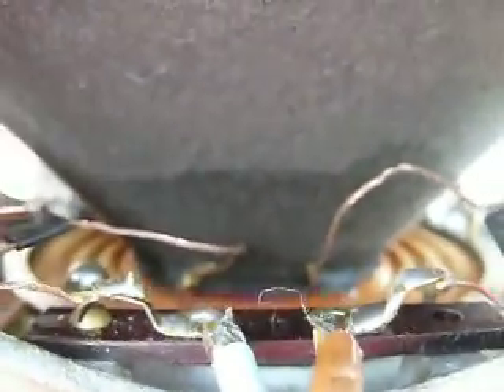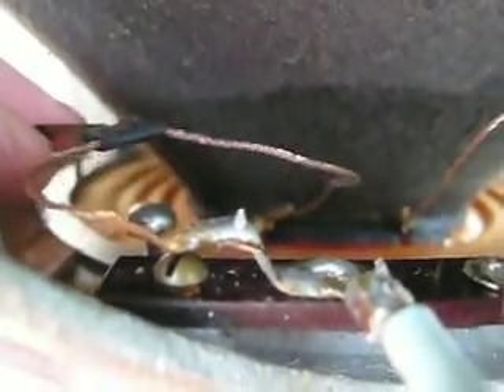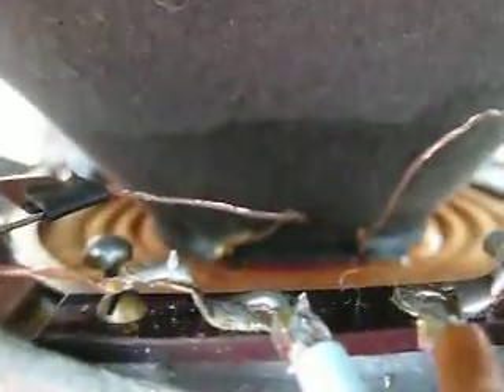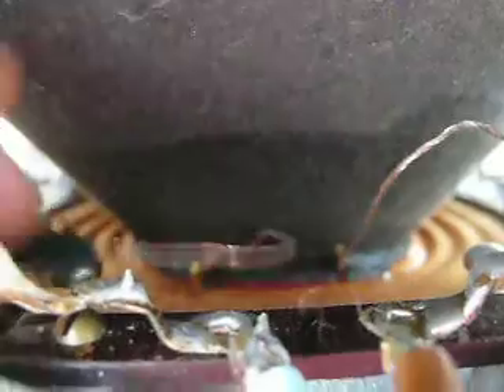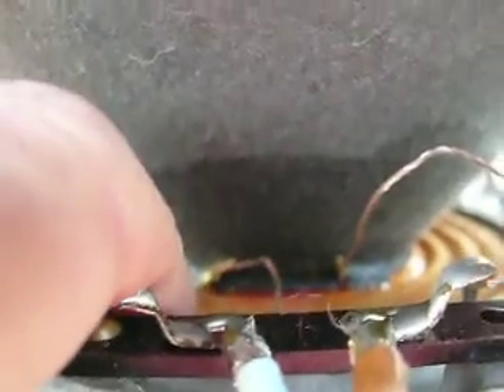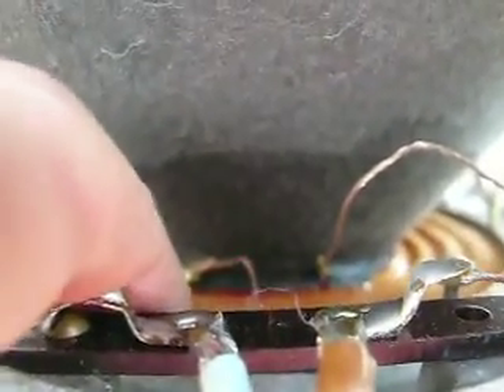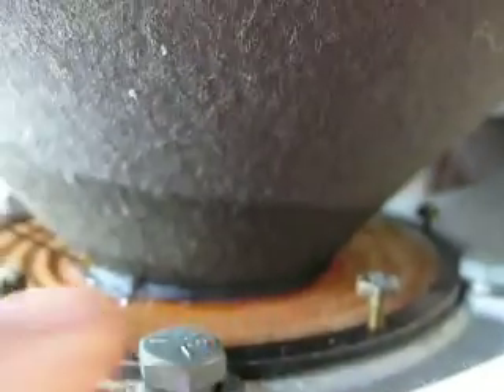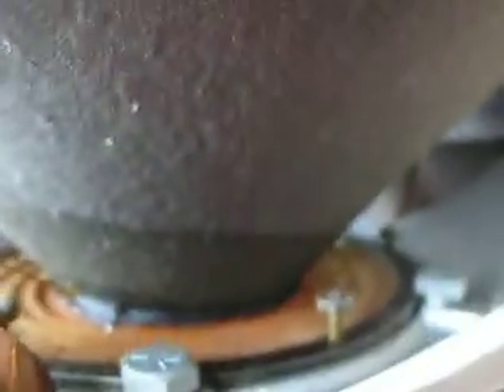Custom 18 with Western Electric style magnet voice coil fly leads.MOV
Shows how voice coil leads wer left very long with copper srap vibration dampers half way.